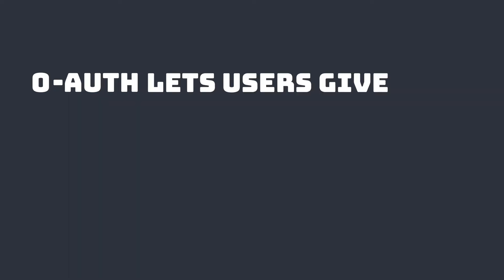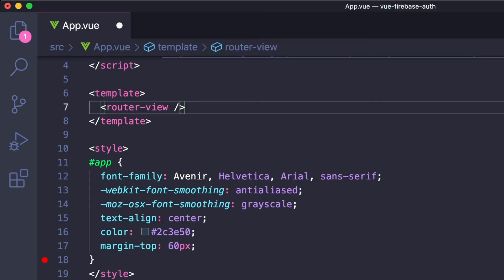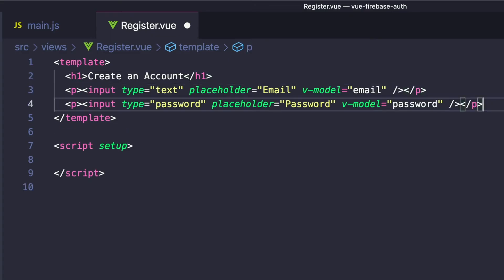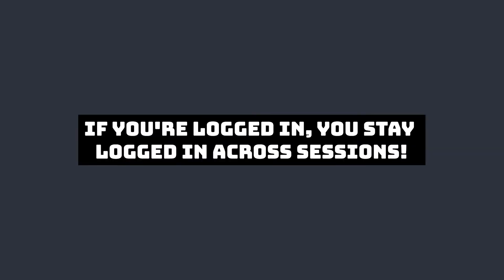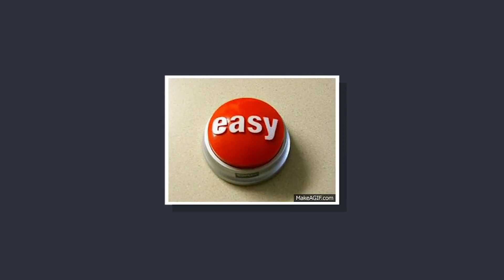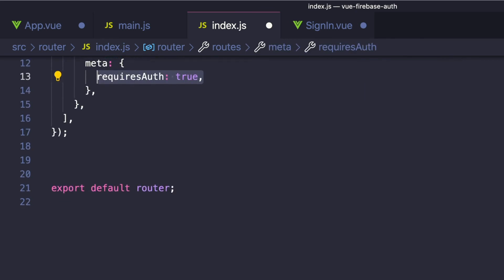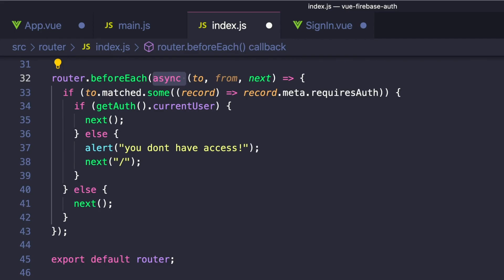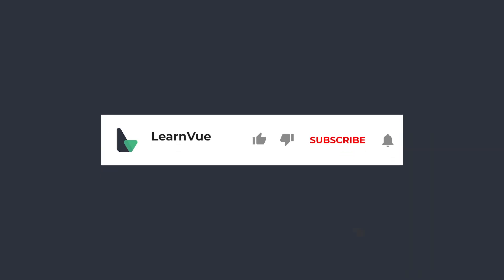Vue 3 + Firebase Authentication in 10 Minutes